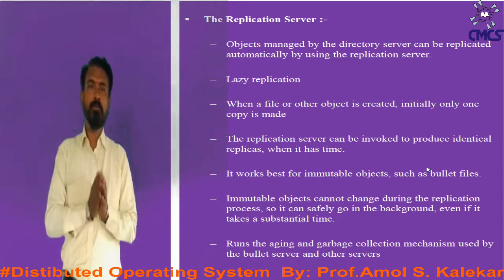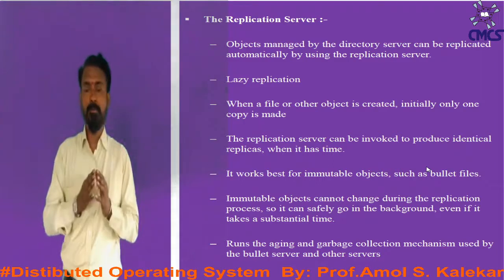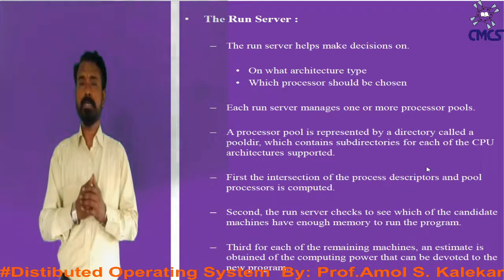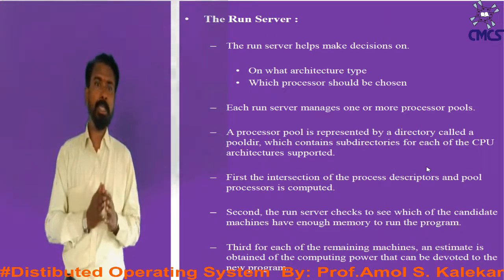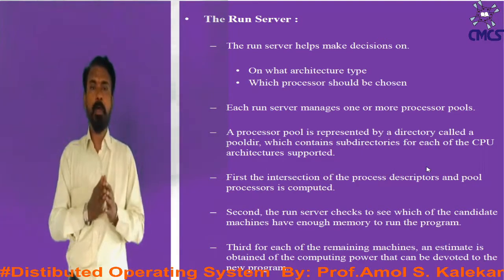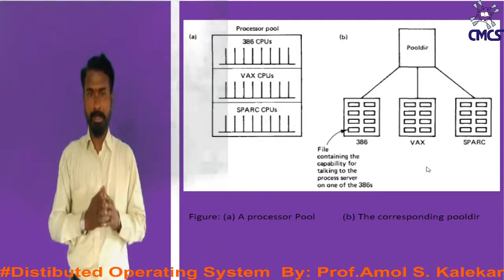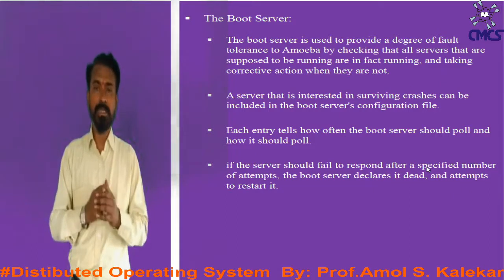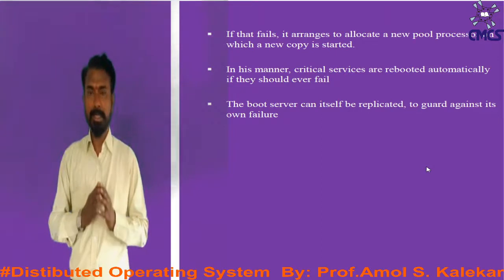5 7 MSc II Unit 5 7 AMOEBA Servers Other Servers